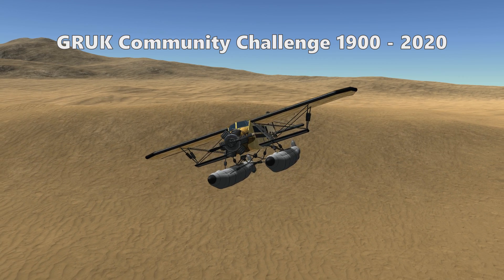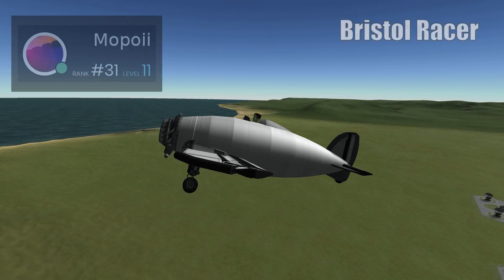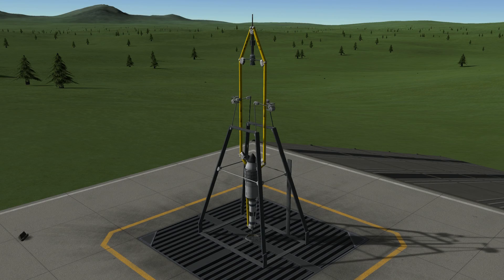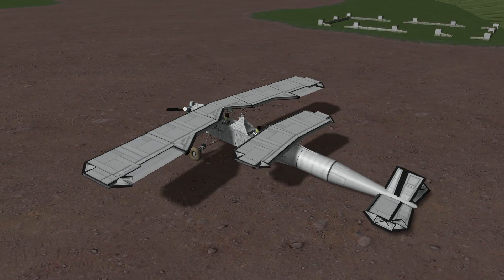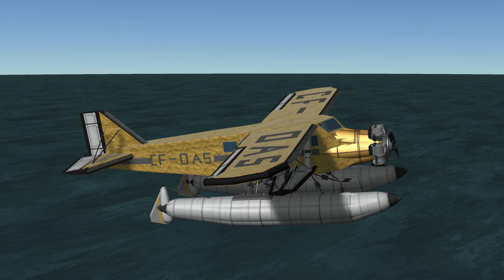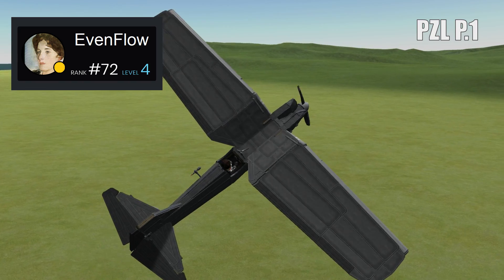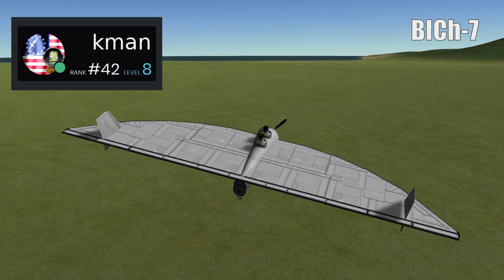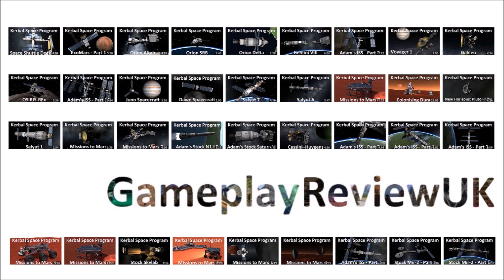Golden Age of Flight - GRUK KSP Part 3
Get an overview of aircraft used between the world wars via KSP recreations made by the GRUK community. This episode also features my Goddard Rocket.

The Period between the world wars was known as the Golden Age of flight.  Air races, daring spectacles and record-setting flights dominated the era.  Airplanes also evolved from wood-and-fabric biplanes to streamlined metal monoplanes.

Check out the KerbalX links below for each creator

Next month's challenge is to make an aircraft from the 1930's. The latter part of the episode will focus on aircraft available at the start of World War 2.